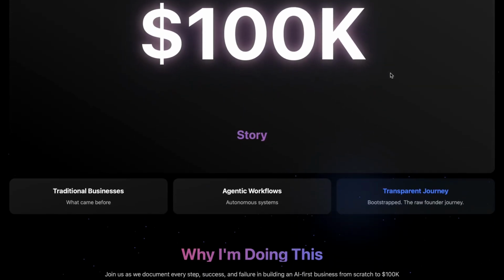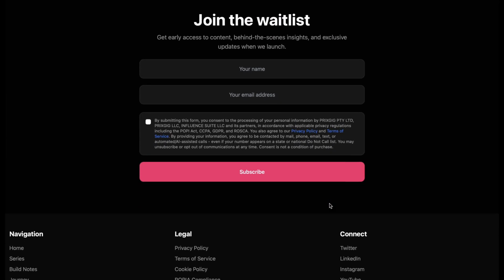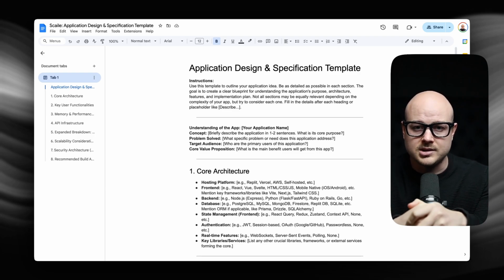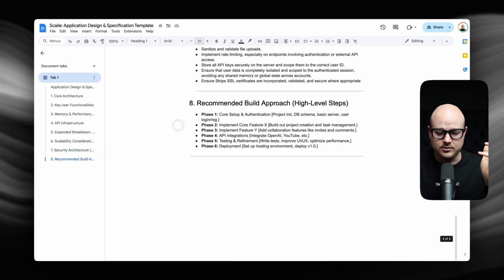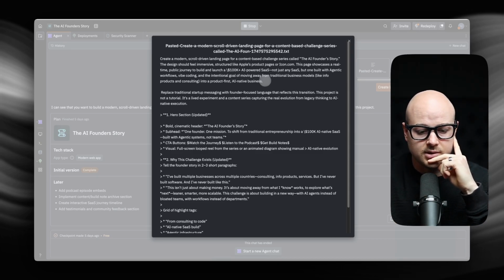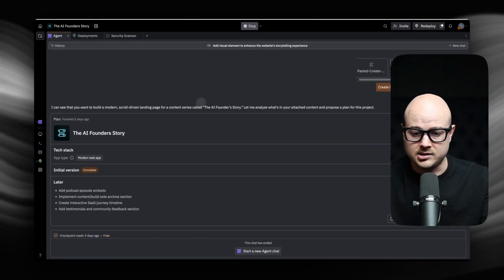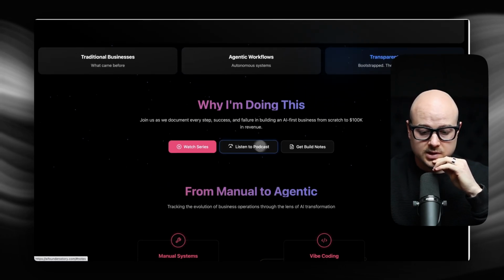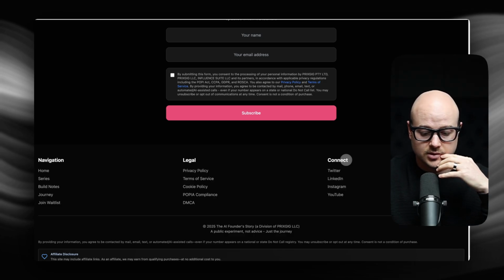I Built The Same Website on Replit, Bolt & Lovable So You Don't Have To (Shocking Results!)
REPLIT VS BOLT VS LOVABLE: THE ULTIMATE AI NO-CODE BUILDER SHOWDOWN

Building websites used to mean weeks of back and forth with developers, massive budgets, and endless revisions. AI promises to change that, but every platform claims to be the game changer. What's the reality?

You're stuck choosing between tools that all sound identical in their marketing but perform completely different when you actually need results.
In this video, I'm putting three AI no-code builders through the exact same real-world test: Replit, Lovable, and Bolt. Same prompt, same requirements, same project—building a modern landing page for an AI founder's story. No demos, no marketing fluff, just actual builds with actual outcomes.

This is for founders, creators, and entrepreneurs who need to move fast without getting trapped in analysis paralysis. You'll see which platform actually performs when the rubber meets the road.

KEY FEATURES TESTED:

- Modern scroll-driven design capabilities
- Apple-style immersive layouts
- Animation and interaction quality
- Prompt comprehension accuracy
- Production-ready output quality
- Real-world usability and customization

TIMESTAMPS:
00:00 - Final website showcase and overview
01:00 - The reality of AI no-code platforms today
02:00 - Application design specification template walkthrough
03:00 - Test parameters and prompt requirements
04:00 - Replit results and first impressions
05:00 - Bolt output analysis and animations
06:00 - Lovable platform results comparison
07:00 - Final decision process and reasoning
08:00 - Complete Replit build breakdown
09:00 - Framework for testing any AI tool
10:00 - Wrap-up and next steps for builders

THE RESULTS: One platform clearly separated itself from the pack for this specific build. You'll discover which one handled the identical challenge best and why performance should guide your platform decisions.

Free Planning Template:
Get the exact planning prompt template I used to build these three apps